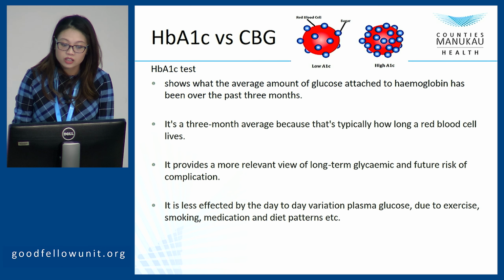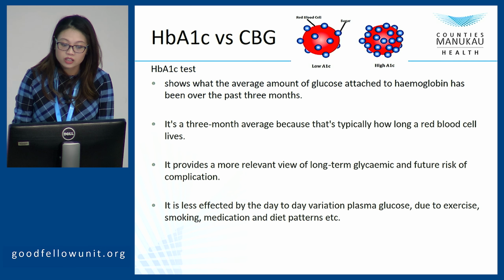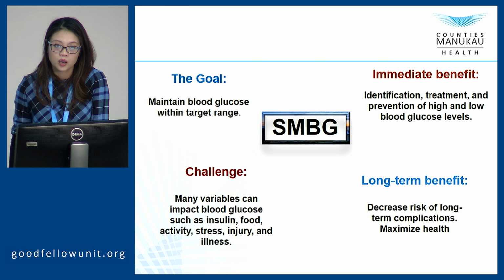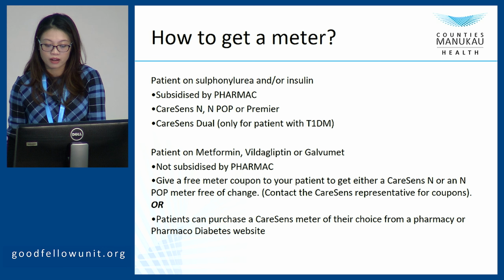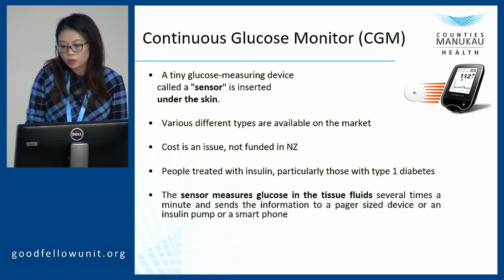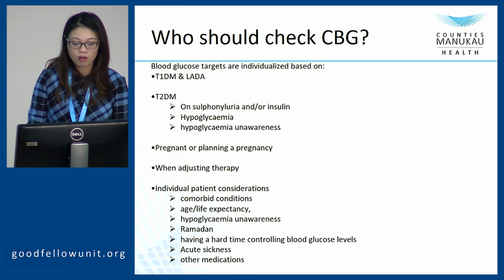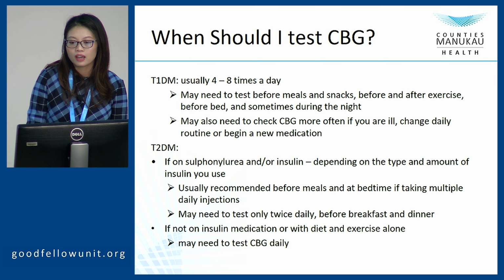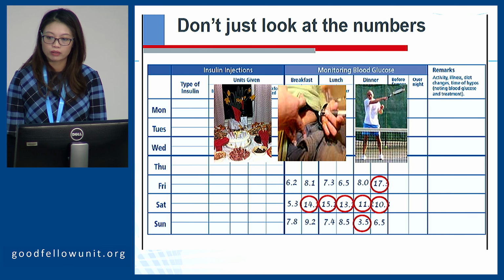Meters, when to test - Stephanie Zhang - RNZCGP Diabetes day 2019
Stephanie Zhang talks about glucose meters and when to test at the 2019 diabetes management in primary care day which was hosted by the Auckland faculty of the Royal New Zealand College of General Practitioners and the Goodfellow Unit.
To find out more about the day visit our